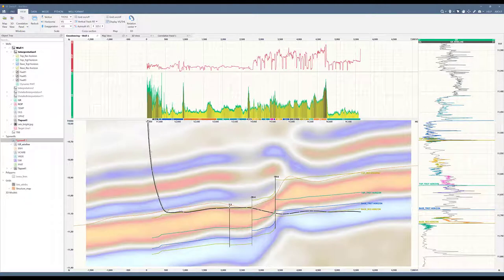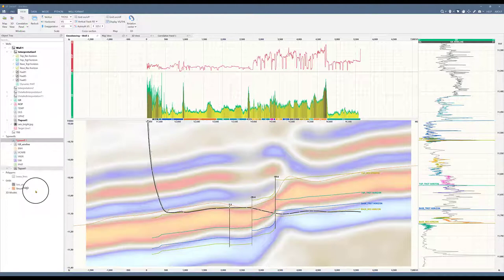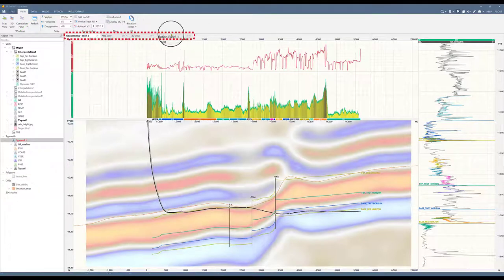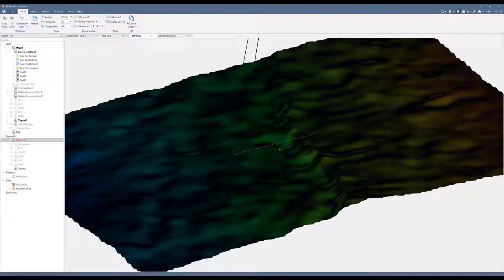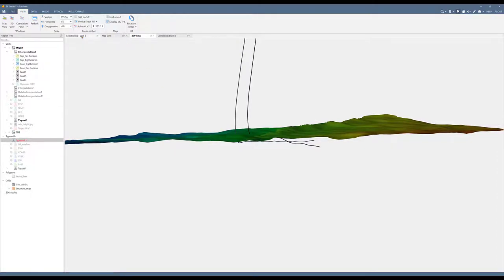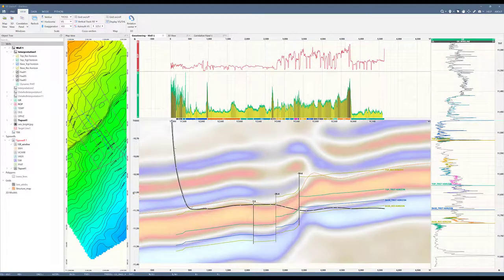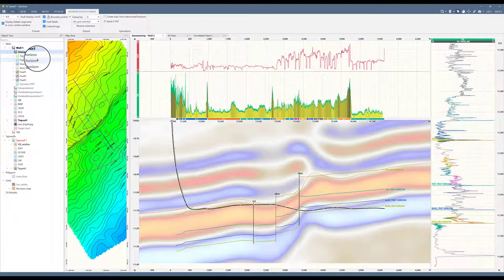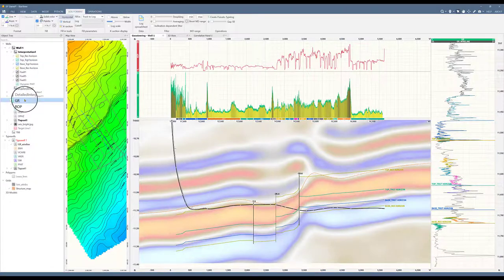A General Overview of StarSteer Geosteering Software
In the "Getting Started" series Daniel Ramirez, Technical Analyst, will go over a general overview of StarSteer Geosteering Software.
Time Stamps:
00:00 – 0:15 Introduction
00:15 – 00:30 StarSteer Layout
00:30 – 00:57 Object Tree
00:57 – 1:12 Tabbed Windows
1:12 – 1:44 Detaching windows
1:44 – 2:18 “Object Format Tab”
2:18 – 2:34 Farewell